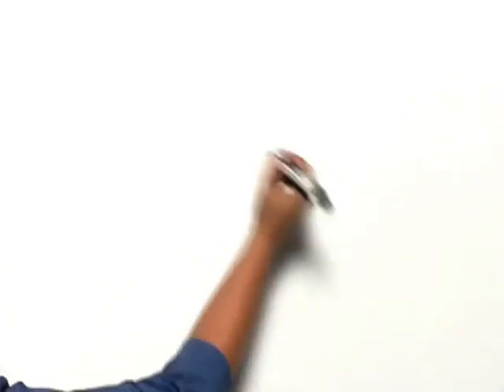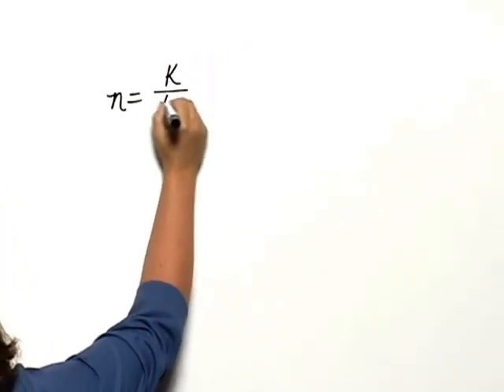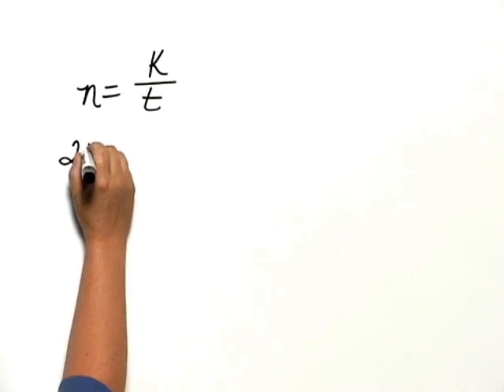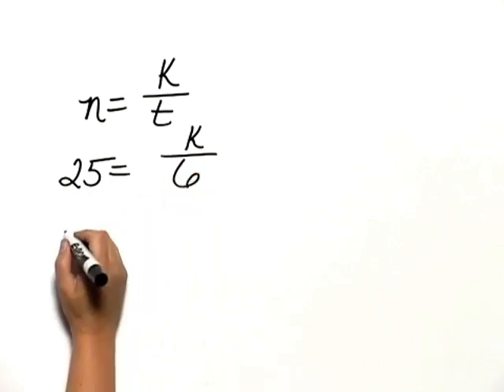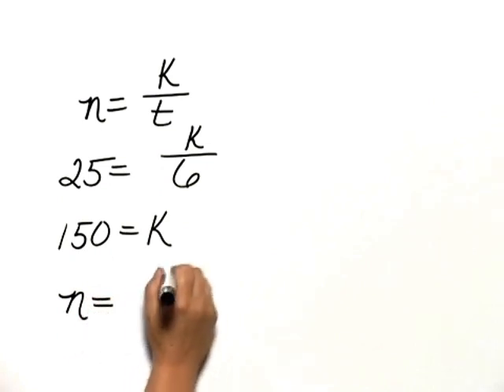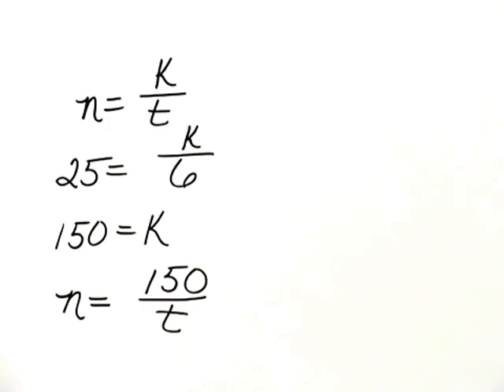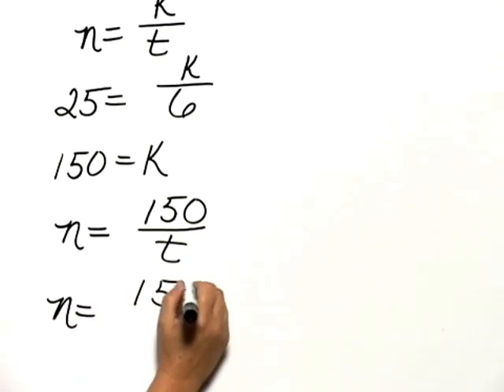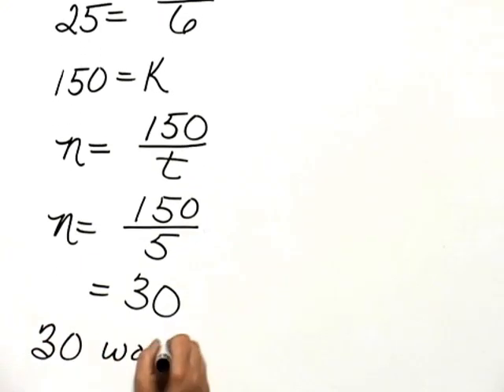Bittinger Elementary and Intermediate Algebra 7e Chapter Test Prep Ch. 7 Ex. 23